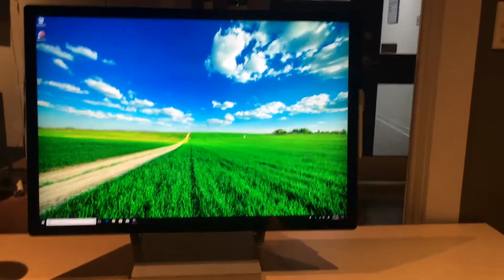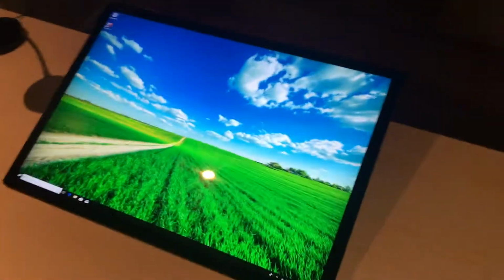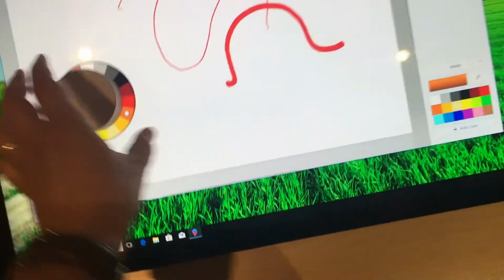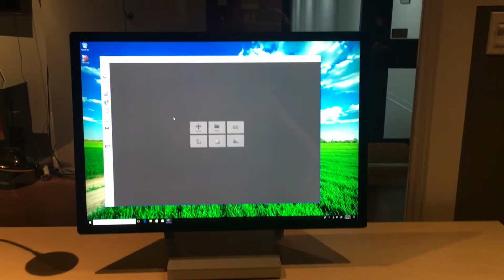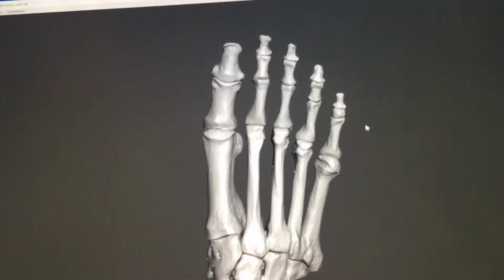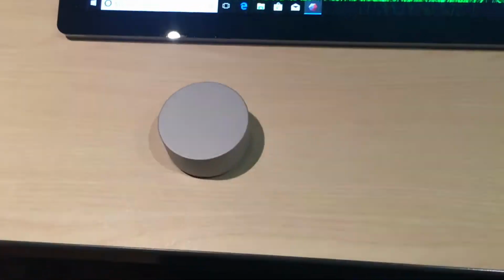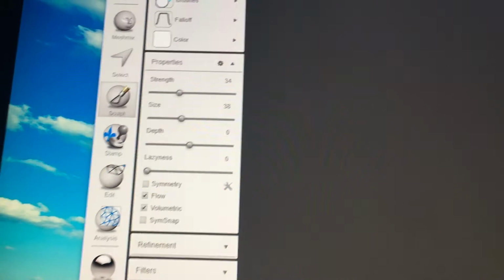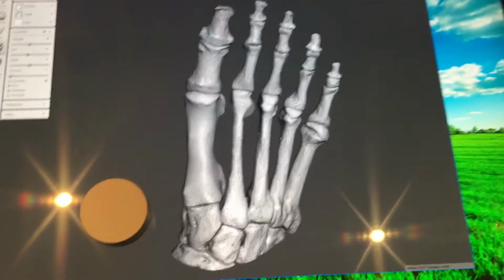Meshmixer + Microsoft Surface Studio